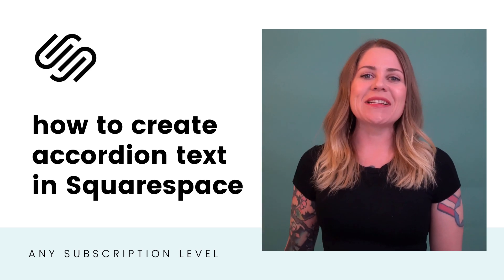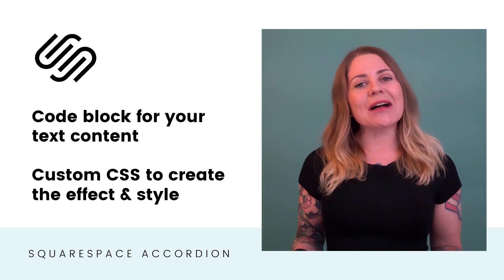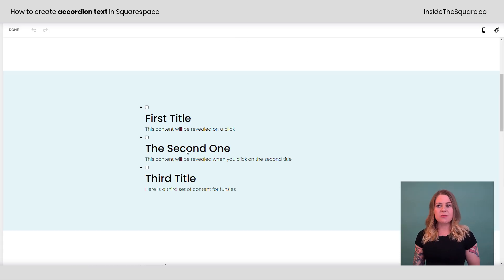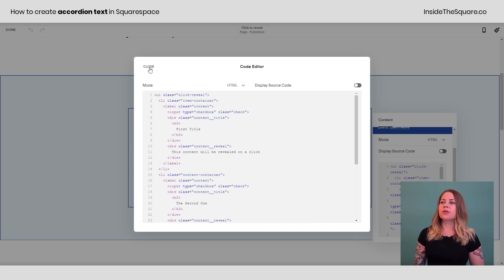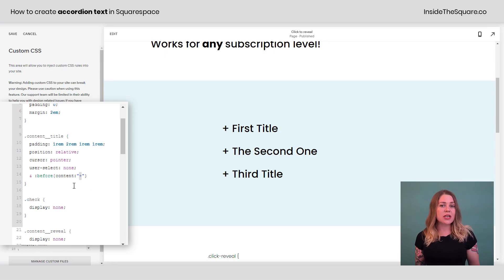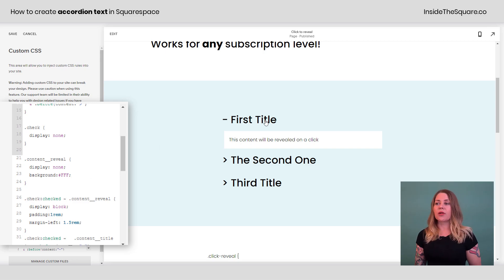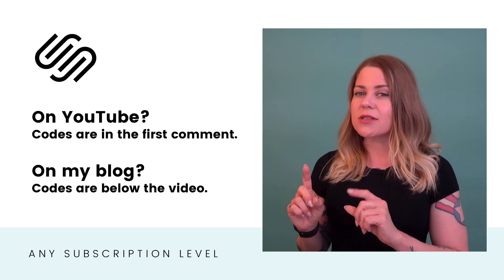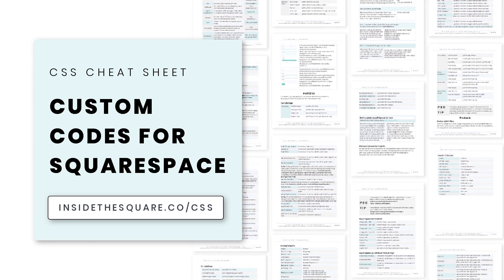How To Create An Accordion in Squarespace 7.1 // Squarespace 7.1 Accordion Tutorial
In this tutorial, we’ll create click-to-reveal text in your Squarespace website. Great for FAQ sections, this expanding section / accordion magic is made up of HTML and CSS so it will work on any subscription level; no Javascript required!

The codes in this tutorial are listed below - one set on this description and the other in the first comment - but make sure you watch the entire video so you will know exactly what to change on your own site. You can also grab the codes + the step-by-step instructions

Oh! And if you need any help along the way, head on over to see my current support options.

Here is the CSS part of the code that creates the click to expand action and any custom styles you want to try.

click-reveal div {
  position: relative;

click-reveal input[type="checkbox"] {
  position: absolute;
  top: 0;
  left: 0;
  width: 100%;
  height: 100%;
  opacity: 0;

click-reveal h2 {
  font-size: 30px;
  font-weight: 400;
  margin: 20px 0 0;

click-reveal label {
  position: relative;
  display: block;
  padding-left: 30px;

click-reveal label::before {
  content: "";
  position: absolute;
  width: 0;
  height: 0;
  top: 50%;
  left: 10px;
  border-left: 8px solid black;
  border-top: 8px solid transparent;
  border-bottom: 8px solid transparent;
  margin-top: -8px;
click-reveal input[type="checkbox"]:checked ~ h2 label::before {
  border-left: 8px solid transparent;
  border-top: 8px solid black;
  border-right: 8px solid transparent;
  margin-left: -4px;
  margin-top: -4px;

click-reveal p {
  max-height: 0;
  overflow: hidden;
  padding-left: 30px;
  transition: max-height 0.4s ease;

click-reveal input[type="checkbox"]:checked ~ h2 ~ p {
  max-height: 80px;